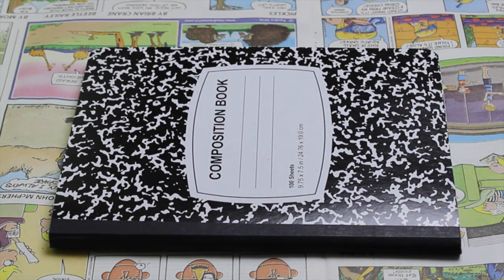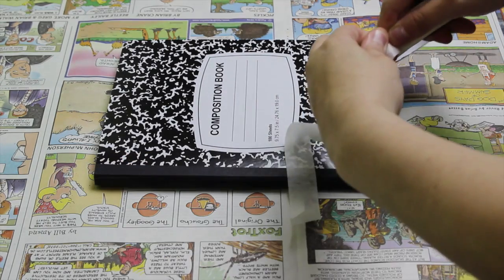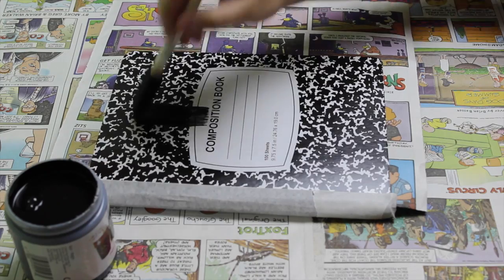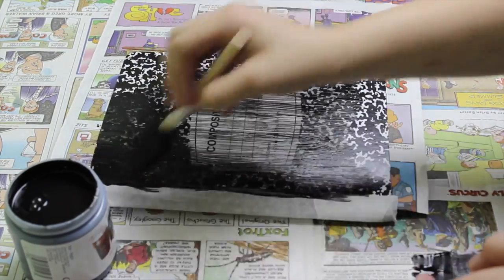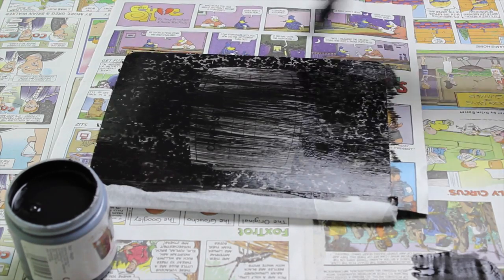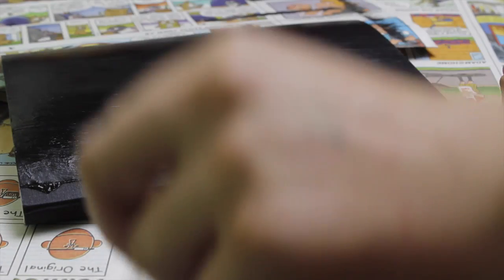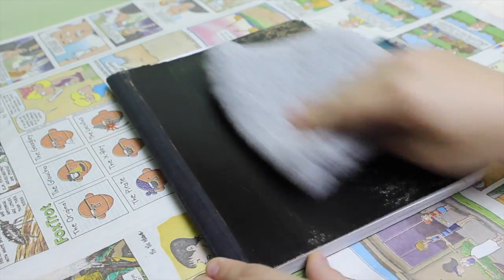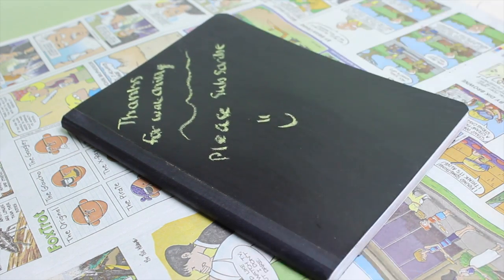DIY CHALKBOARD NOTEBOOK | Allie Young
I am trying to work harder on getting different camera angles and working on getting better editing skills. This video took about 5 days to film & edit all together.

FAQ
- Name: Allie
- Age: 19
- Camera: Canon EOS Rebel T3i
- Editor: iMovie '11

- Song: Good Starts by Jingle Punks